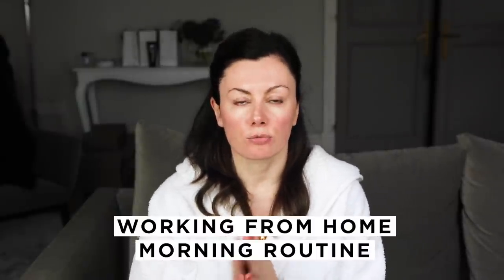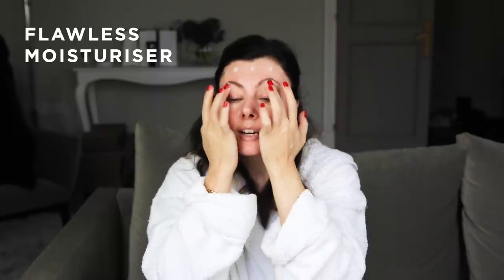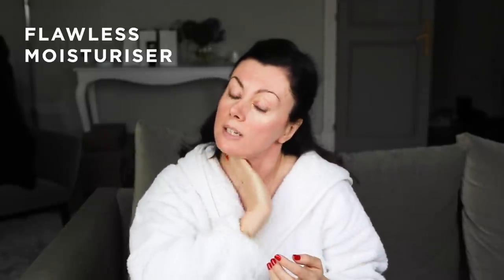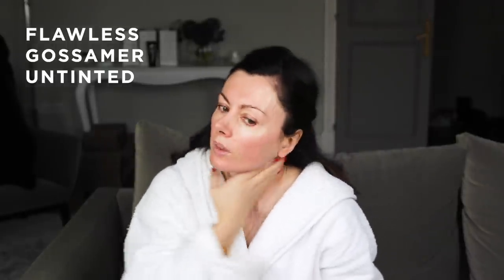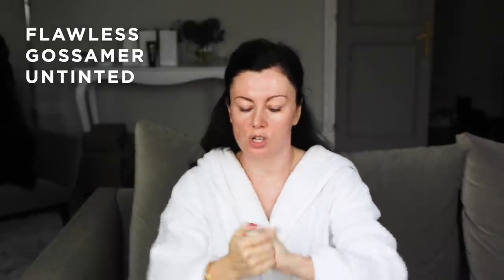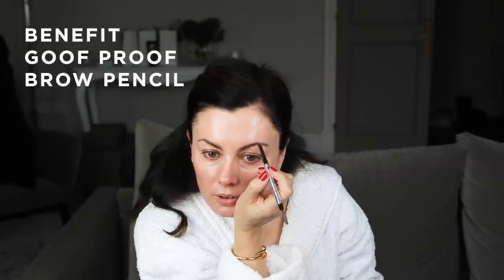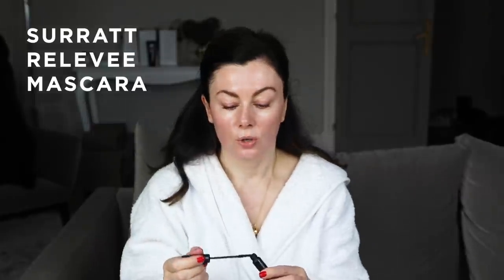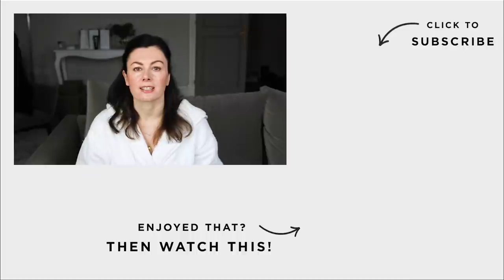My Effortless Work From Home Morning Routine | Dr Sam Bunting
I haven’t done a recent make-up routine, largely because I’ve been wearing very little and the emphasis has been heavily on my skincare routine. But when I’m doing clinic from home and seeing a lot of patients via Zoom, I want to feel a little more pulled-together. So please enjoy this week's video - my effortless Work From Home beauty routine!

Products mentioned:

Benefit Good Proof Brow Pencil
Surratt Relevée Lash Curler
Surratt Relevée Mascara
Armani Powder Fabric Concealer
Beauty Blender
Stila Convertible Colour Lip & Cheek Cream

**Take CHARGE of your skin with Dr Sam's exclusive cheatsheets including her Secrets to Retinoid Happiness pdf which you can download by signing up here!